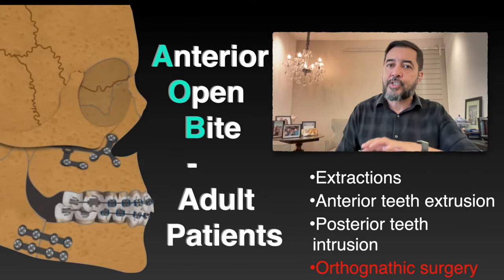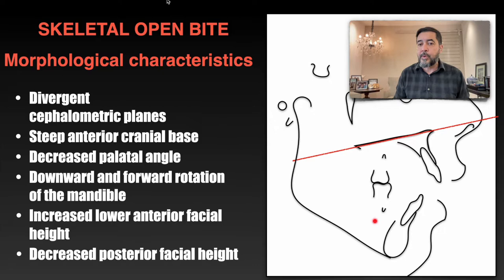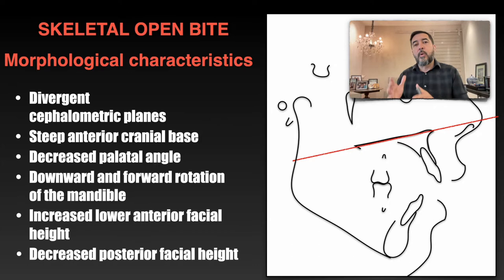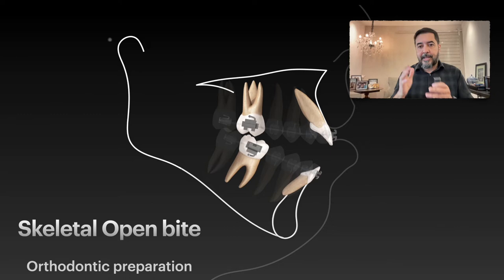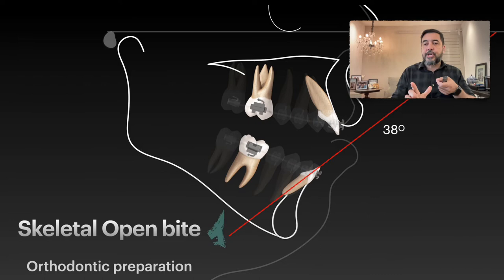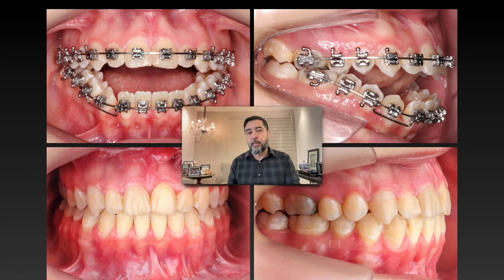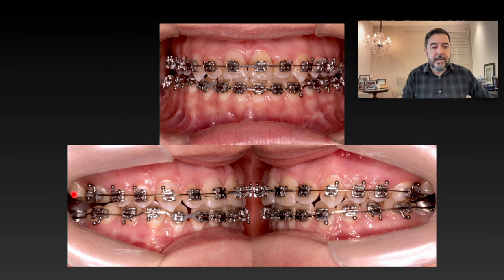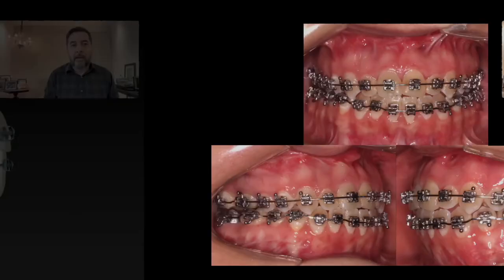Anterior OPEN | Adult Patients - Orthognathic surgery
Yes, there are cases of anterior open bite that need to be surgically addressed! The advent of skeletal anchorages may have given the impression that all cases could be resolved with intrusion of the posterior teeth and counterclockwise rotation of the mandible alone, but this is not an option in cases of real prognathism.

Big mandibles when rotated counterclockwise decompensate the real prognathism that was camouflaged by vertical excess. Not to mention the difficulty in correcting the class III dental relationship itself. Diagnosis and planning are the basis of orthodontics.